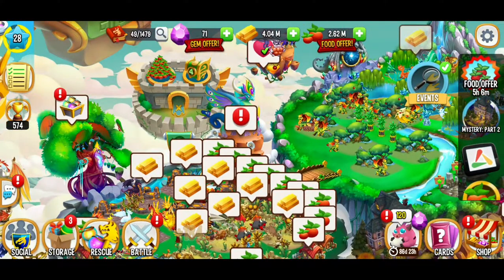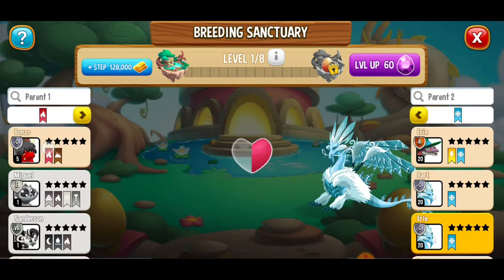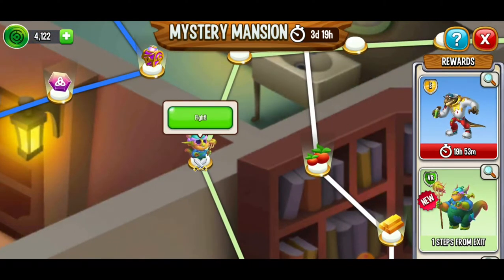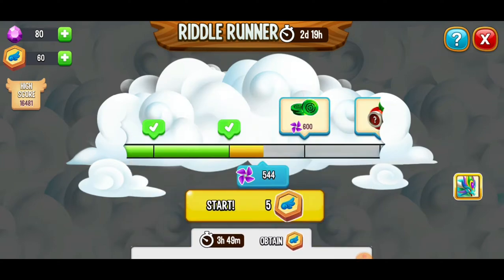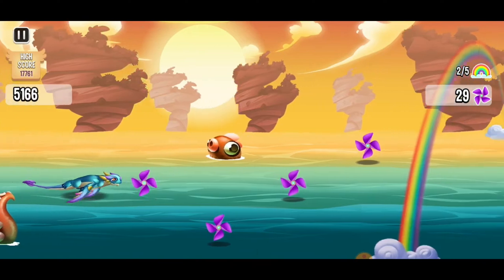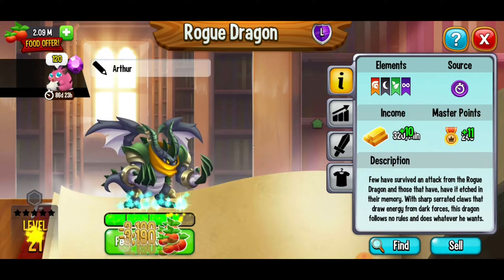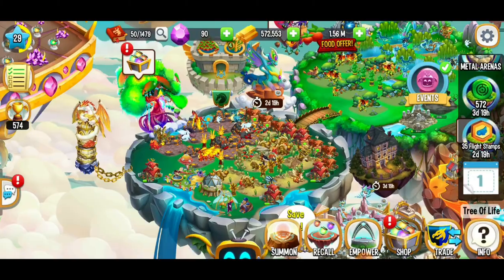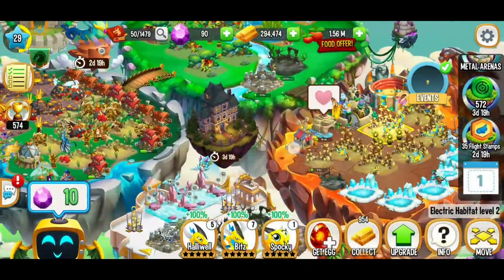Dragon City Beginner Guide Part 29 • Level 29 & Riddle Runner ☆☆☆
✌ Dragon City 😃✌

This is narrated gameplay of Dragon City! Giving strategies, tips and tricks. This demo walkthrough was done on an android phone.